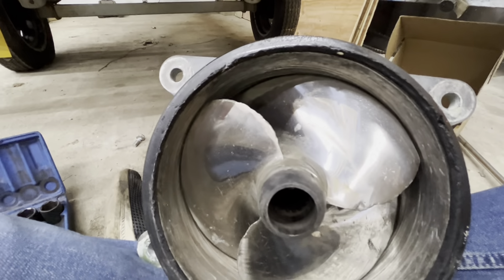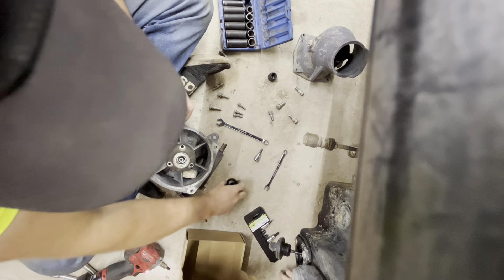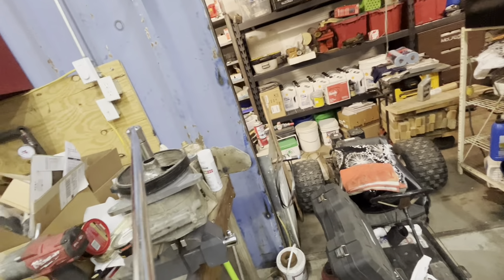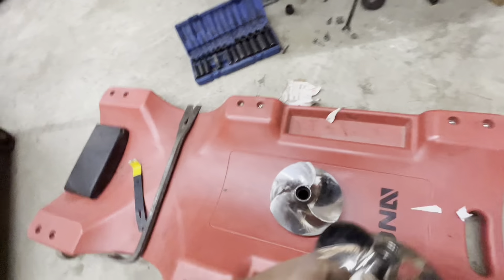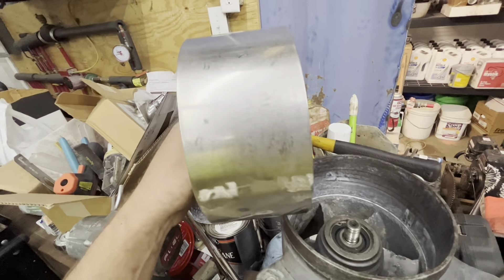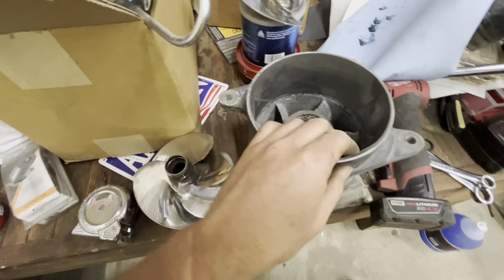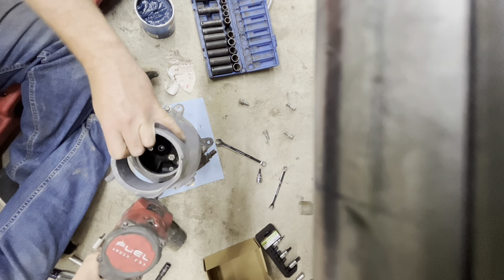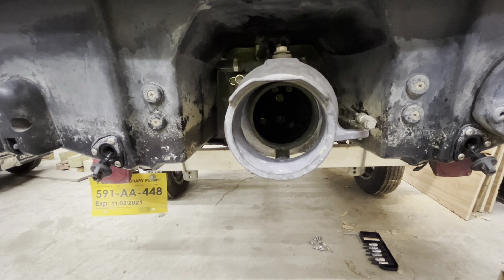Rebuilding a jet pump on a Kawasaki STX 900 with a new impeller & stainless wear ring